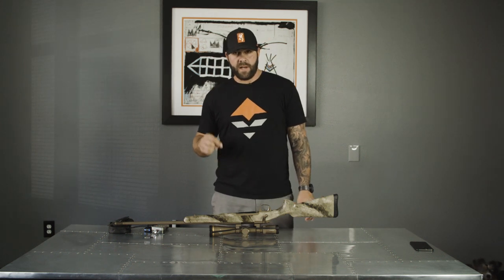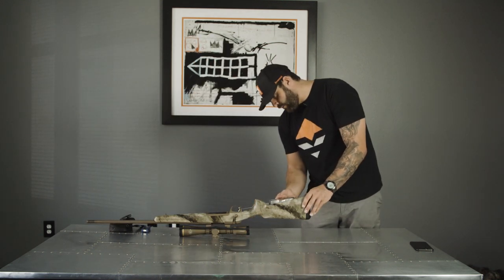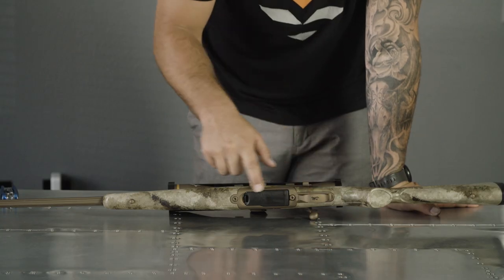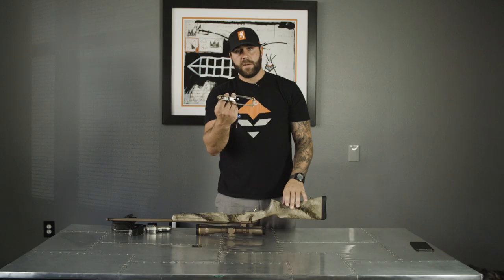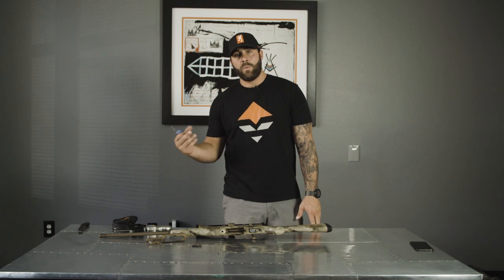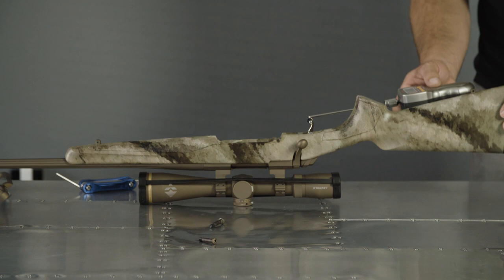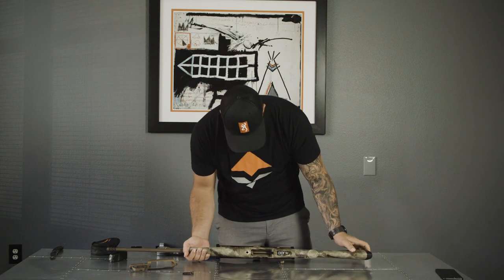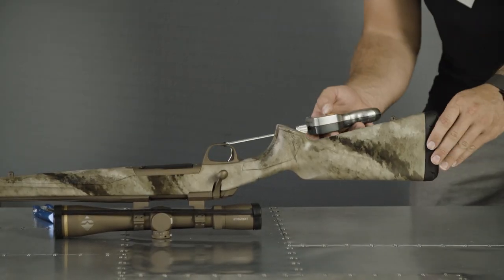How to Adjust Trigger Pull in a Browning Rifle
Tools Needed:
Trigger Pull Gauge
Allen Wrench Set
Knife

First, check your starting trigger pull with the trigger gauge.

Remove the housing surrounding the trigger housing using the allen wrenches. Make not if the any screws or bolts are different sizes.

Once the housing is off, you can use a knife to pop any sealant out of the screw used to adjust the pull strength.

Using an allen wrench, make slight adjustments clockwise to increase the pull weight and vice-versa to decrease the pull weight. Be certain to make small increments and test using the trigger gauge.

When you've got the trigger to the amount of pull desired, replace the housing around the trigger and get ready to hunt!